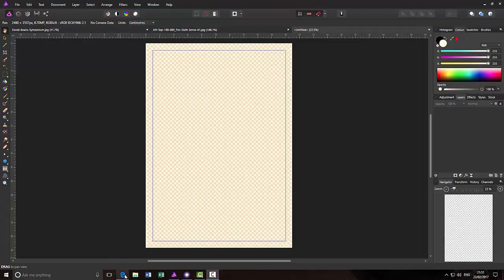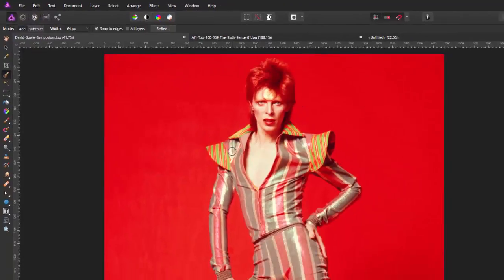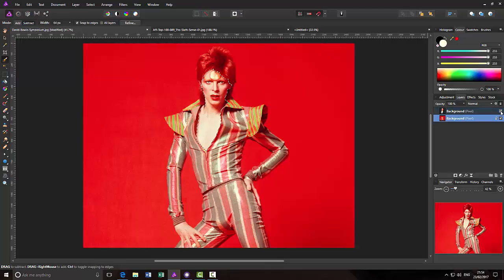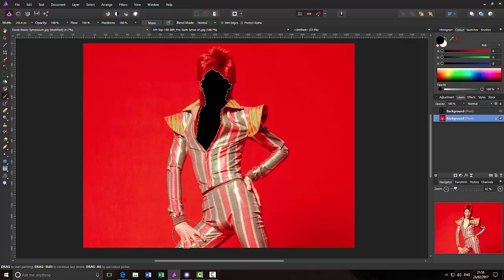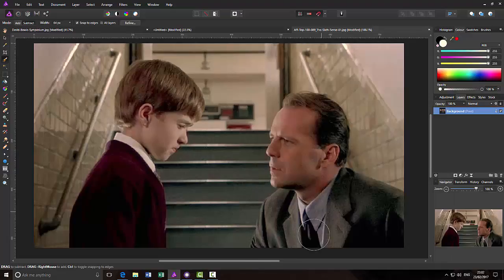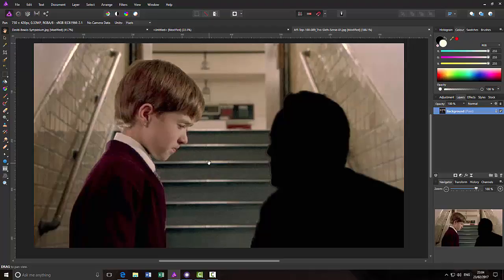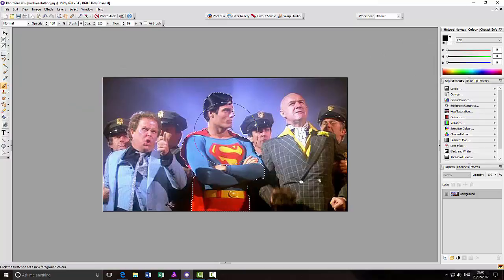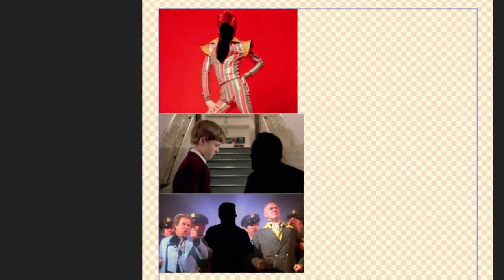Making A Blacked Out Celebrity Photo Quiz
The tutorial is to show someone, how to make a Celebrity Photo Quiz. Where part or all of the Celebrity has been blacked-out, so people have to guess who they are or what film it is. I've used Serif's Affinity Photo and PhotoPlus, but should work just as well in Adobe Photoshop and Elements or any other photo editing program that has similar tools. Those tools being, a selection tool and a brush tool.